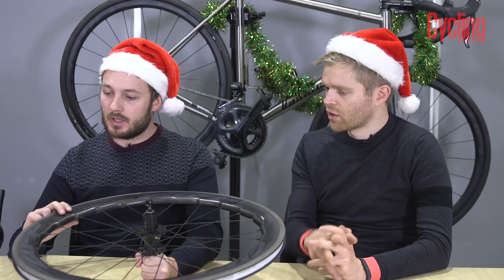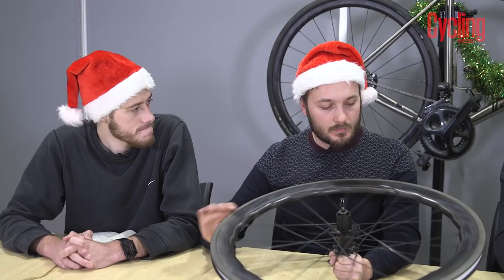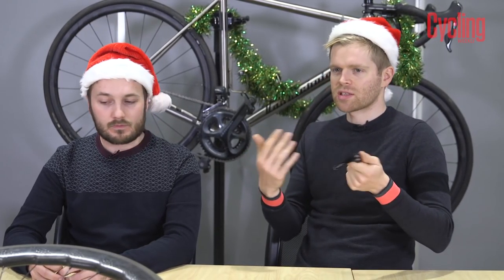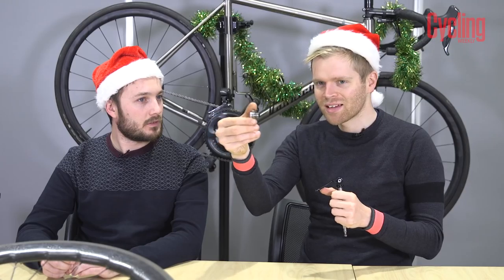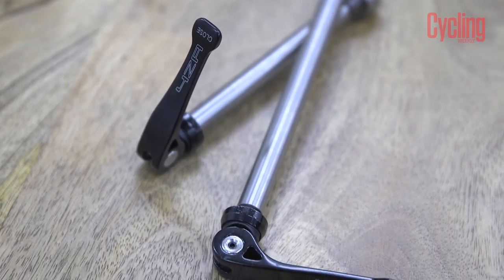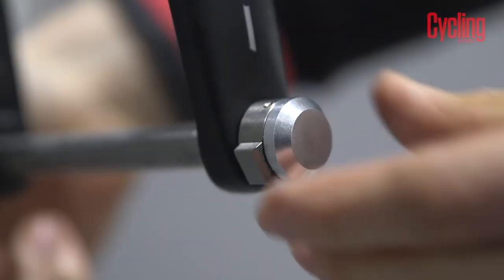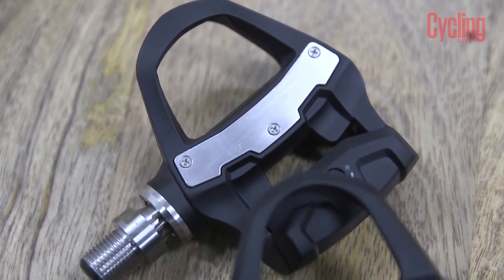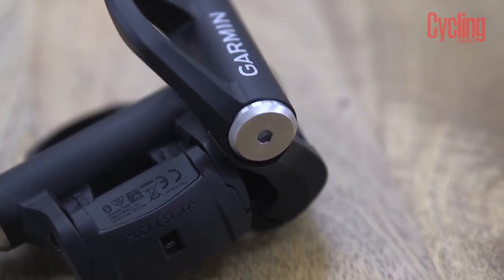Tech of the Month: December 2017 | Zipp, Garmin & Van Nicholas | Cycling Weekly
In December's Tech of the Month you can see: Zipp 454 NSW wheel set, Garmin Vector 3 power meter pedals, Van Nicholas Skeiron Disc and revolutionary thru-axles.